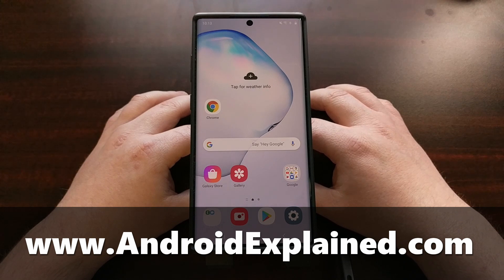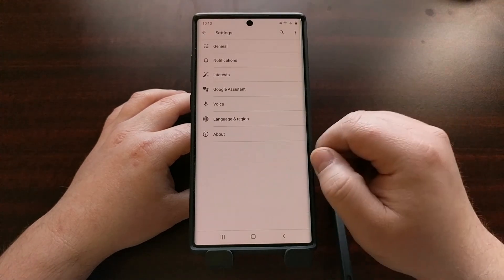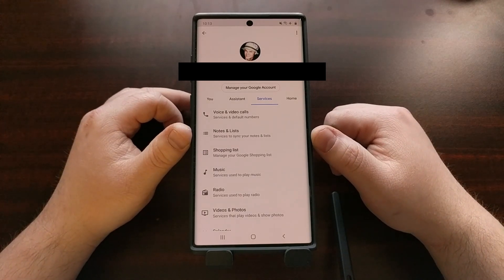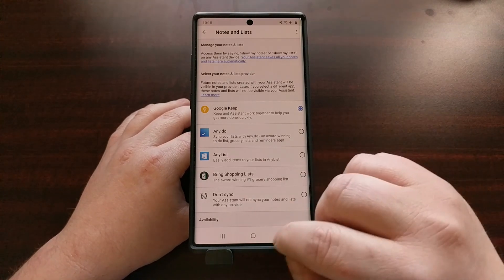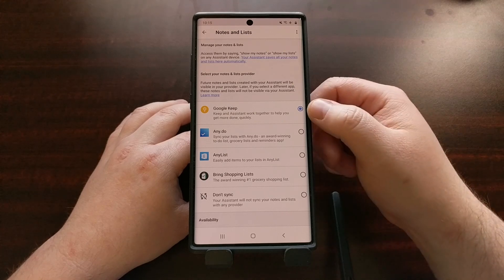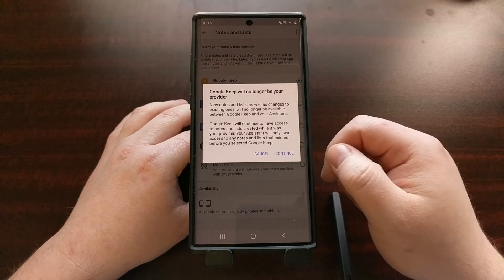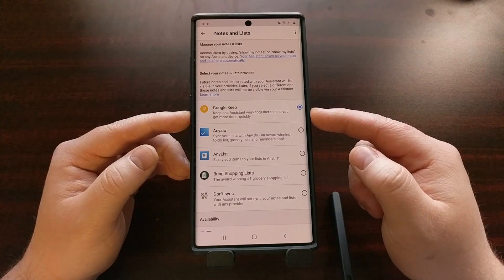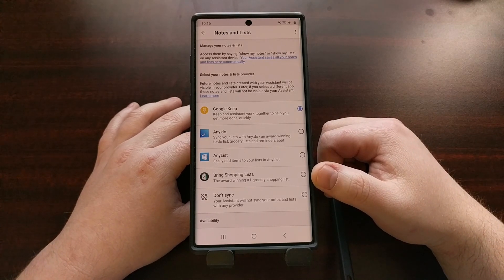Changing Where Google Assistant Saves Shopping Lists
When Google introduced its virtual assistant many people began using it to create useful shopping lists with its Google Keep application.

After a while though, the company tried to leverage Google Assistant to funnel more people to the Google Shopping (previously Google Express) ecosystem.

Many people pushed back and were upset by the change but recent updates to Google Assistant have now allowed 3rd-party apps to be used when creating these shopping and to-do lists.